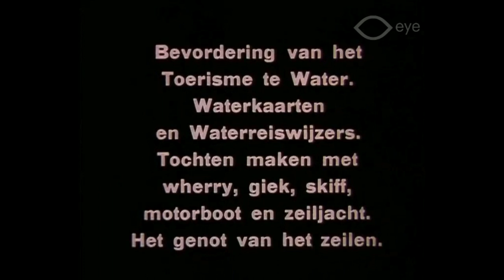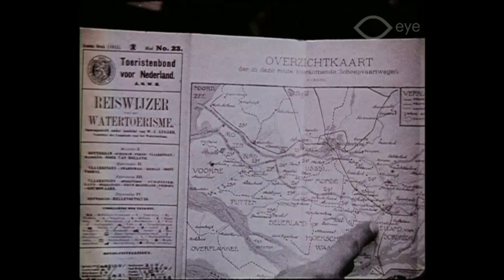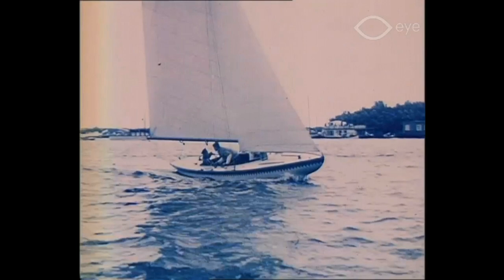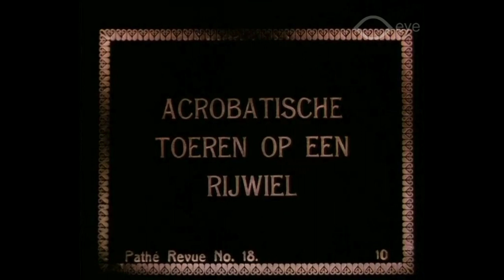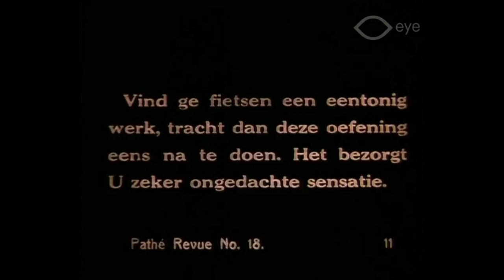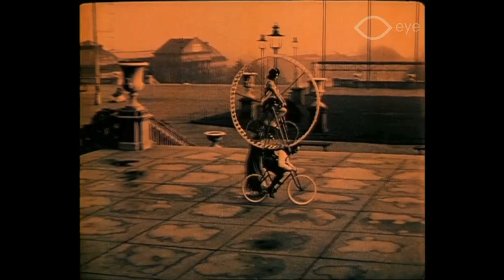This is Film 2021 | #5 Bits and Pieces and the VJ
In de vijfde sessie van This is Film! Film Heritage in Practice zal de Italiaanse VJ en filmwetenschapper Rossella Catanese een audiovisuele immersieve VJ-set uitvoeren door de unieke Bits & Pieces collectie van Eye te mixen en te bewerken. Ze wordt begeleid door elektronisch muzikant Jan Willem Hagenbeek.

Het Nederlands Filmmuseum is aan het eind van de jaren tachtig begonnen met het hergebruiken van archieffilms door compilatierollen met niet-identificeerbare filmfragmenten te creëren. De curatoren van Eye voeren deze werkzaamheden tot op de dag van vandaag uit. De verzamelde filmfragmenten, die anders verloren zouden zijn gegaan, vormen samen de Bits & Pieces collectie, die vandaag de dag uit 58 rollen en 647 fragmenten bestaat.

In gesprek met Eye’s hoofdconservator Giovanna Fossati zal Rossella Catanese het publiek deelgenoot maken van haar ervaringen als VJ met het werken met found footage, en hierbij onderwerpen aansnijden als toegang krijgen tot archiefcollecties en het unieke karakter van een collectie als Bits & Pieces.

For the fifth session of This is Film! Film Heritage in Practice, Italian VJ and Film Scholar Rossella Catanese will perform an audiovisual immersive VJ set, by mixing and manipulating Eye’s unique Bits&Pieces collection. She will be accompanied by electronic musician Jan Willem Hagenbeek.

At the end of the ’80s, the Filmmuseum initiated a practice of archival film re-use by creating compilation reels of film fragments that could not be identified. This practice is still carried out today by the Filmmuseum’s curators and the collected film fragments, that otherwise might have been disregarded, from the Bits & Pieces collection: today containing 58 reels and 647 fragments.

In conversation with Eye’s Chief Curator Giovanna Fossati, Rossella Catanese will make the audience part of her experiences as a VJ working with found footage material, discussing topics such as access to archival collections, and the unique character of a collection like Bits & Pieces.